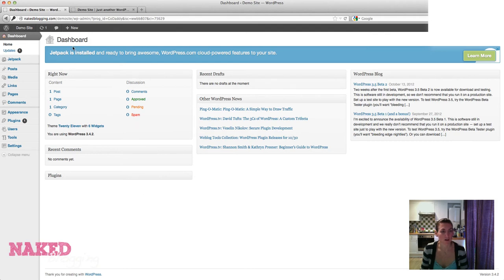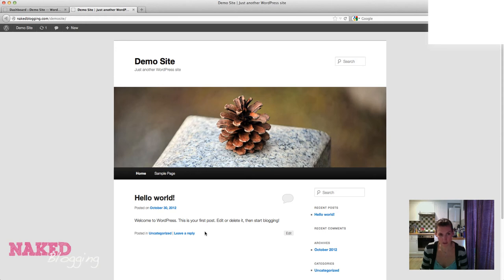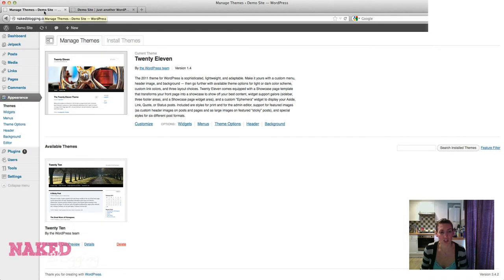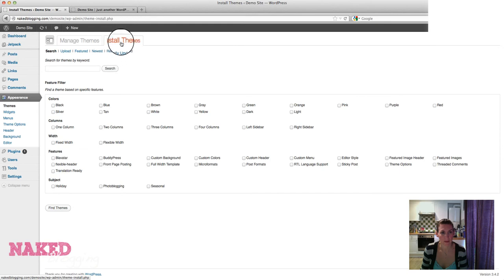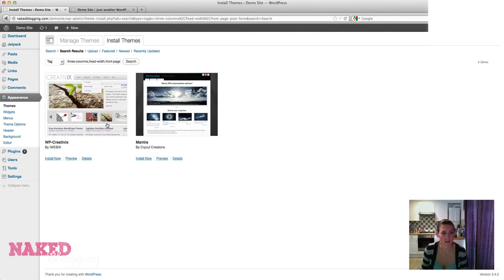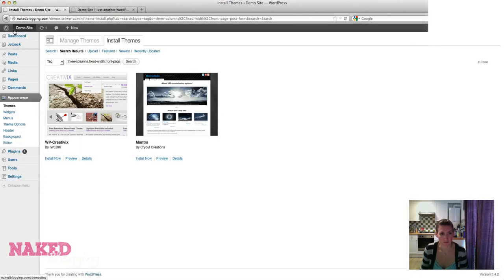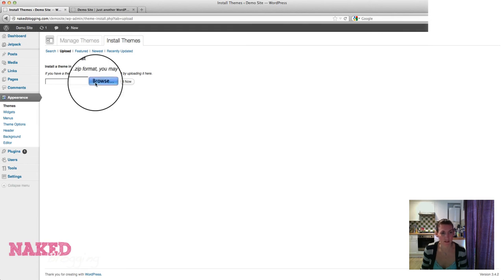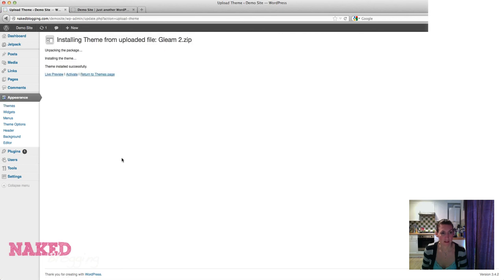WordPress Tutorial: Let's Get Started! Theme Installation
WordPress tutorial walkthrough detailing how to install and activate a theme.